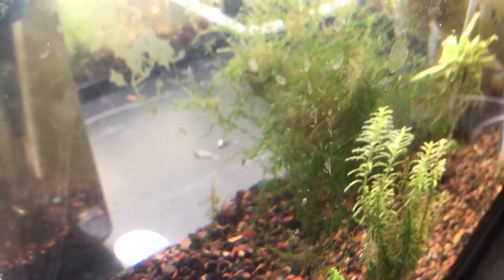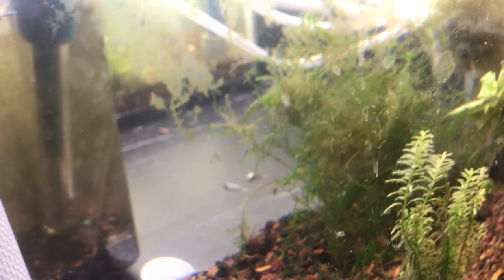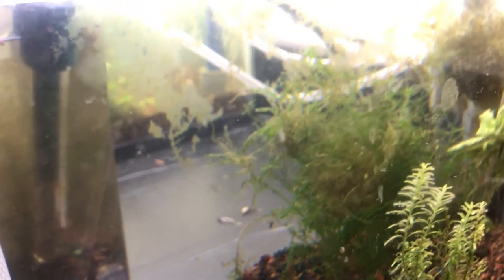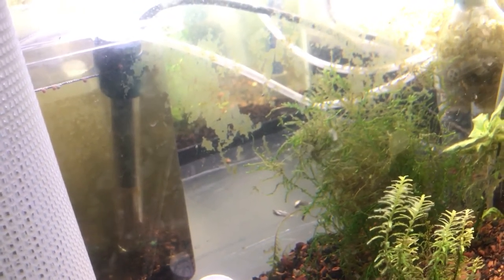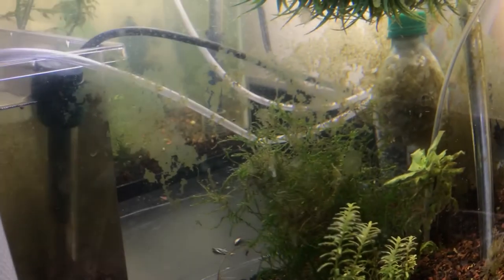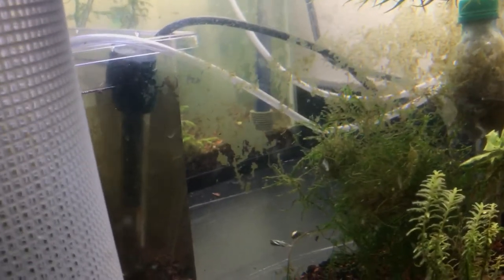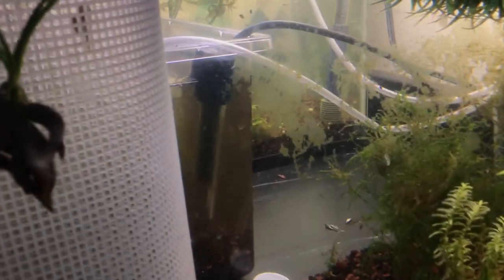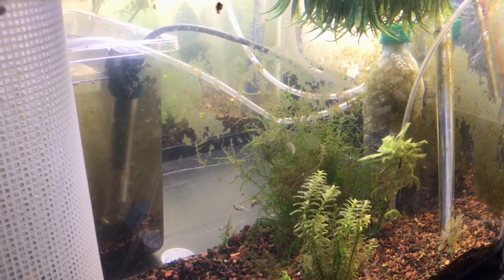Fishfam please help me identify what these worms are, if I need to worry, and how to treat them!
Help, I need somebody, help, not just any body, I need the fishfam!